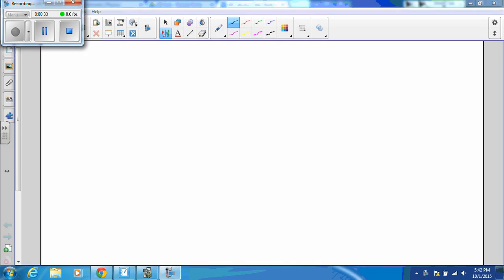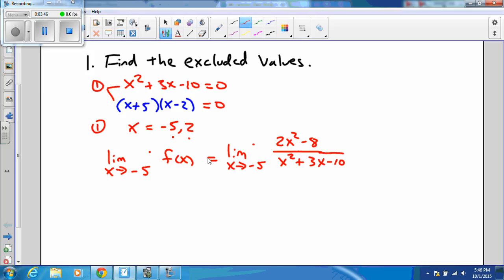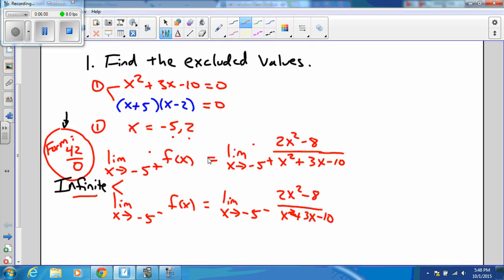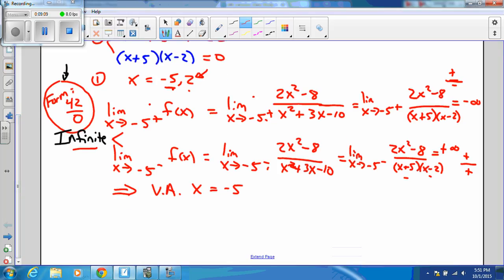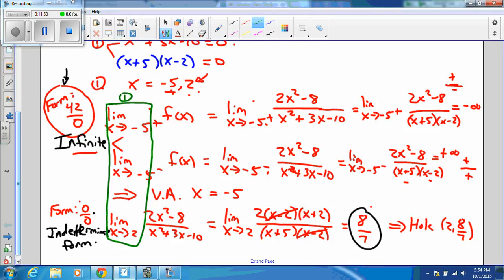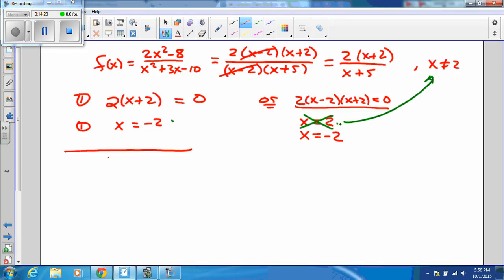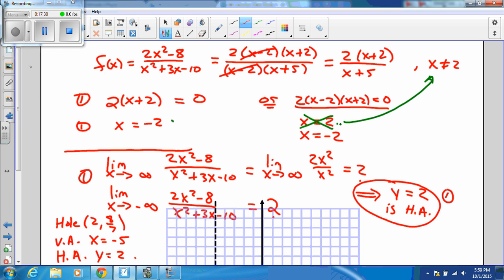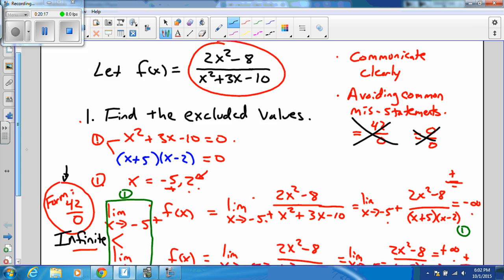Oct 1 Quiz Solution